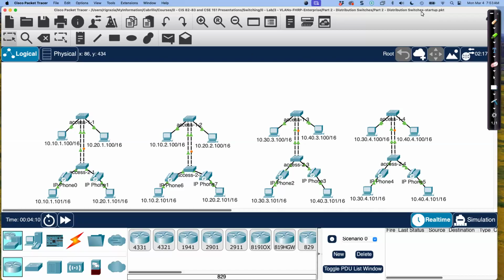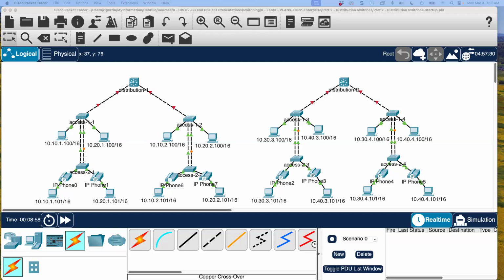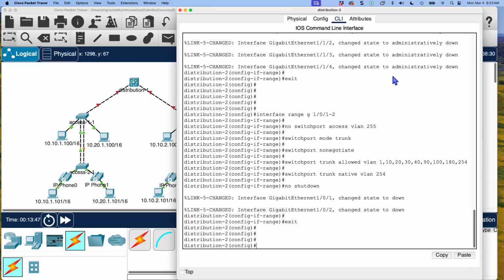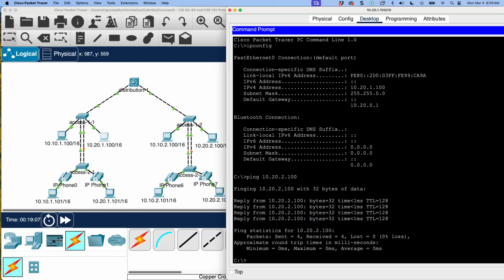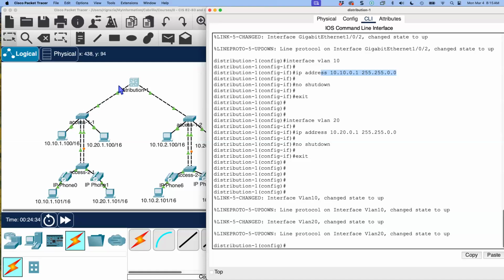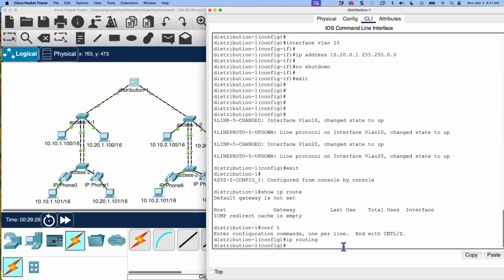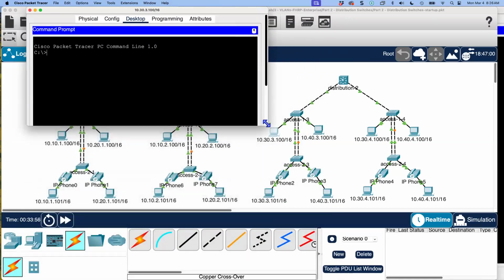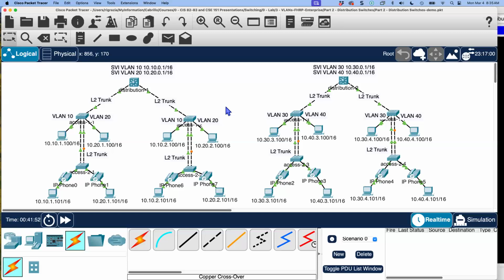See ENTERPRISE NETWORK LABS for updated playlist - Part 2 - Distribution Switches